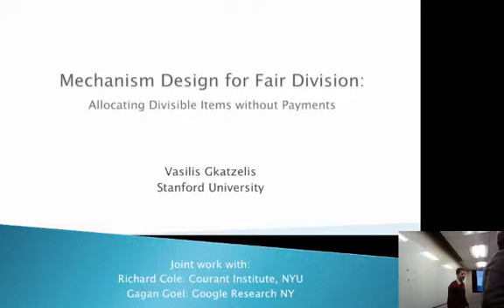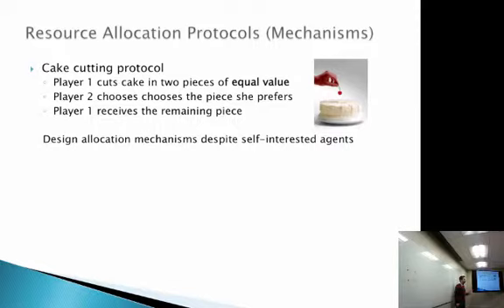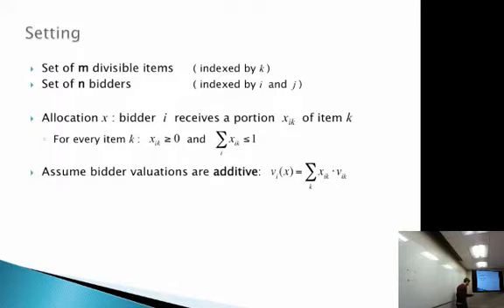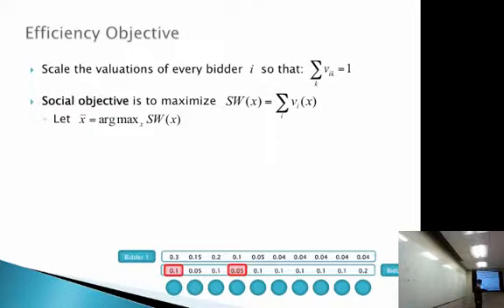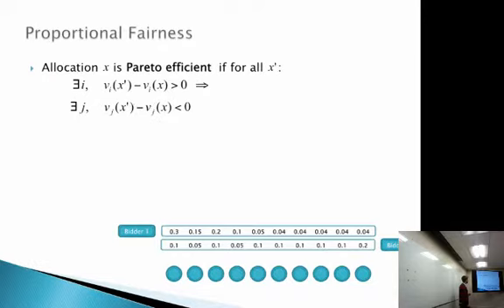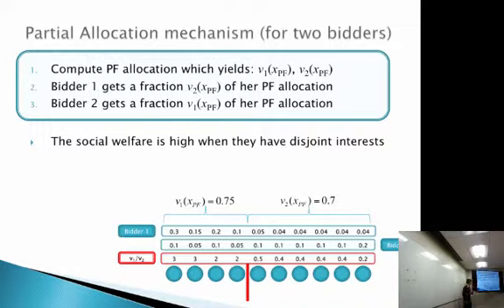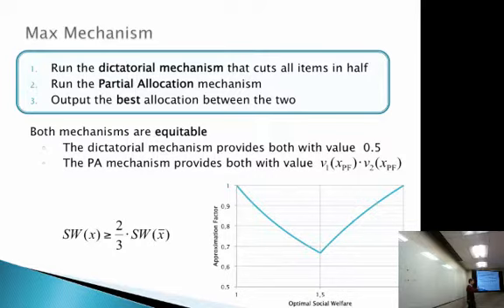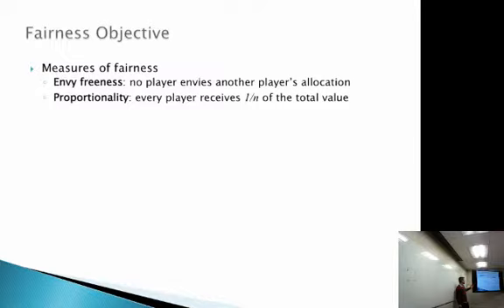Vasilis Gkatzelis on "Mechanism Design for Fair Division"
October 7th, 2013
CS Theory group seminar
Northwestern University